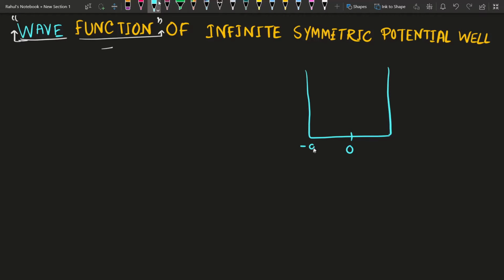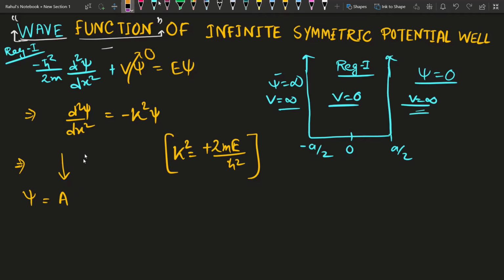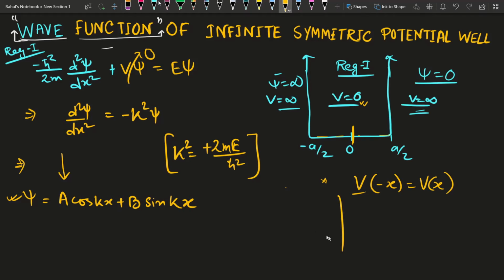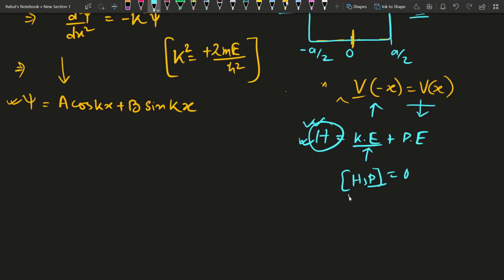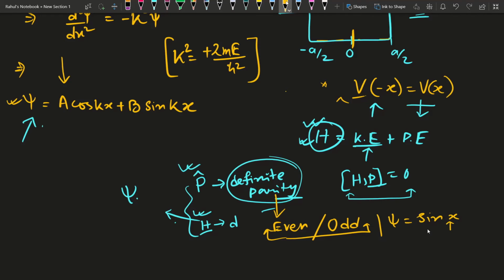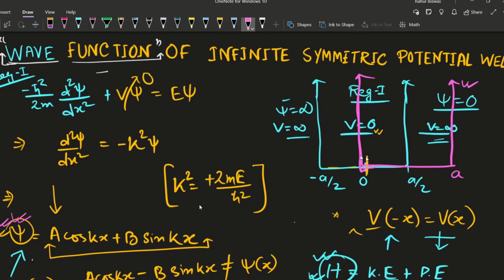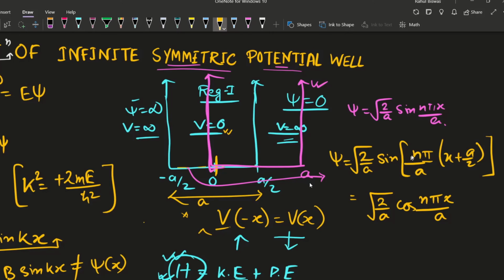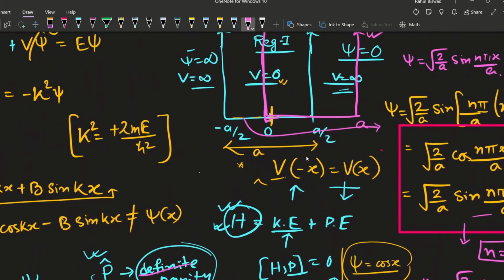wave function of symmetric square well potential | Symmetric 1d box wave function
Here I have discussed how to derive the wave function of symmetric infinite square well potential.